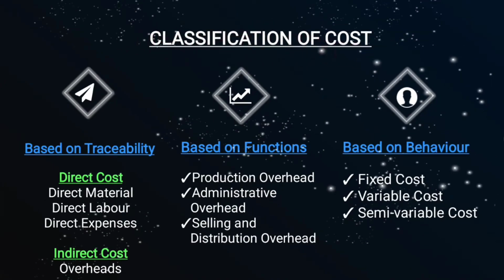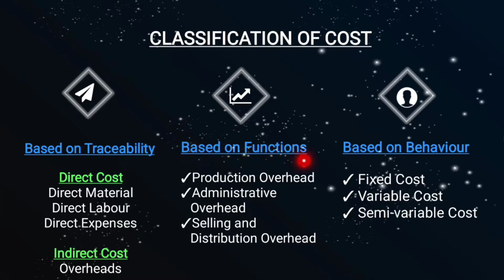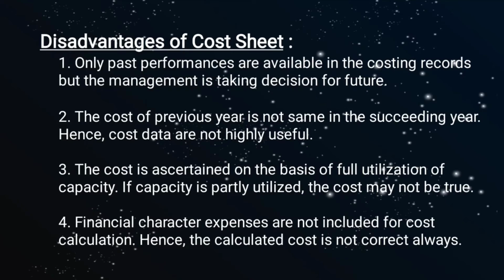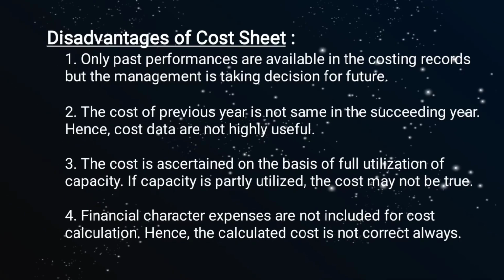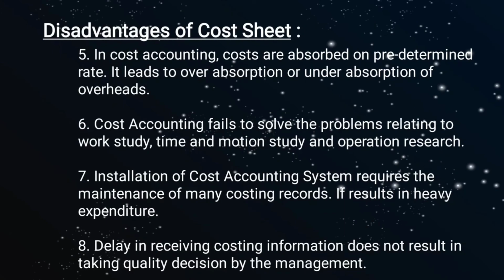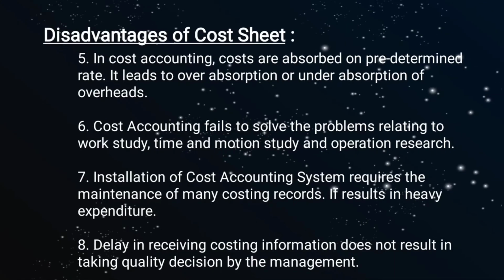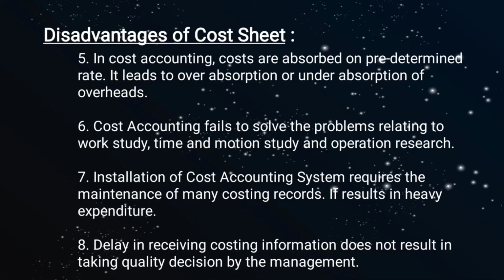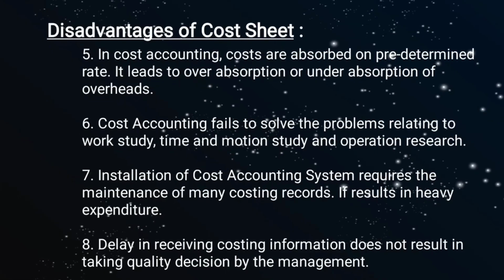COST SHEET | Classification, Advantages & Disadvantages